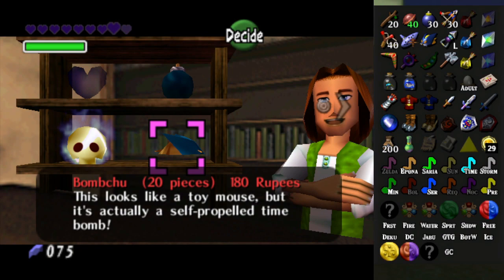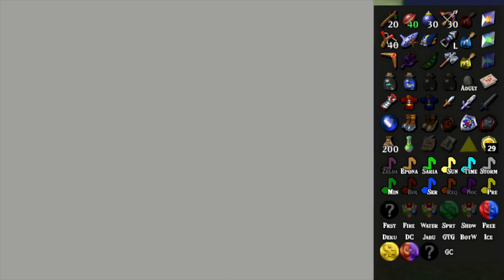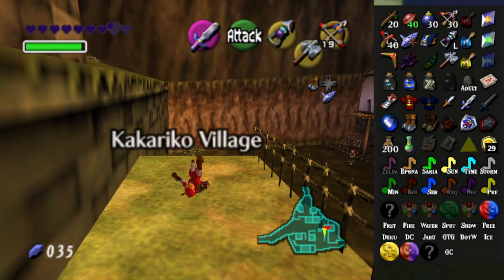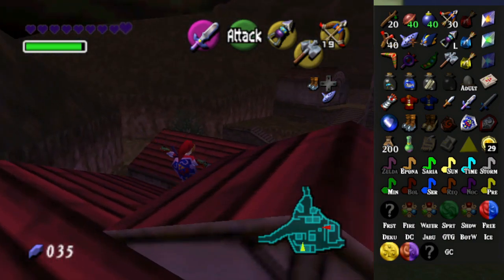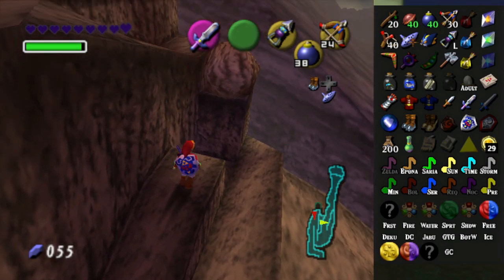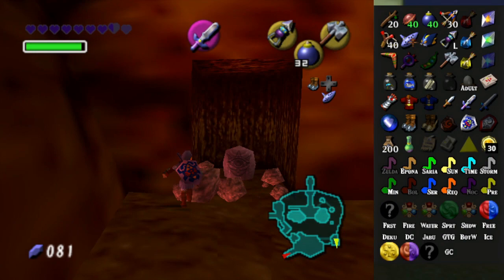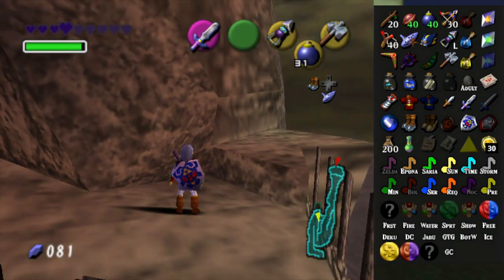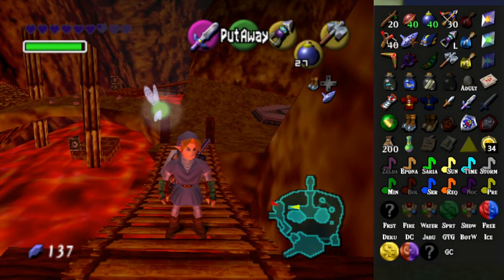Zelda Ocarina Of Time Randomizer Episode 9 Grave Cleaning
Doing the Dampe race.
Let's roll the dice to see if I win.